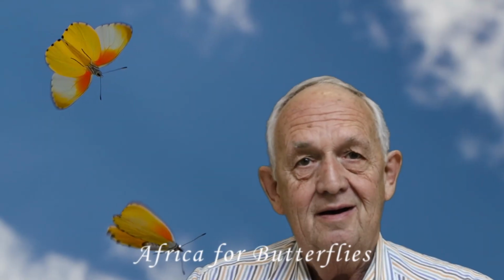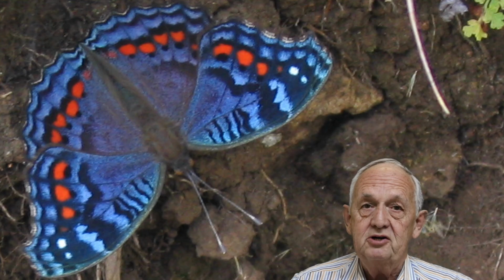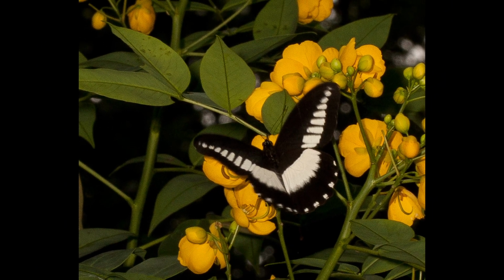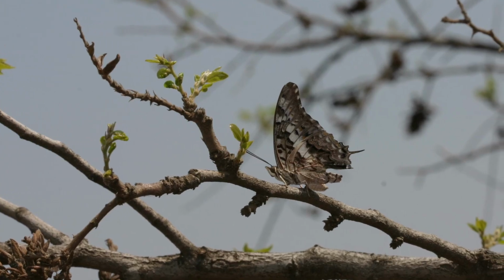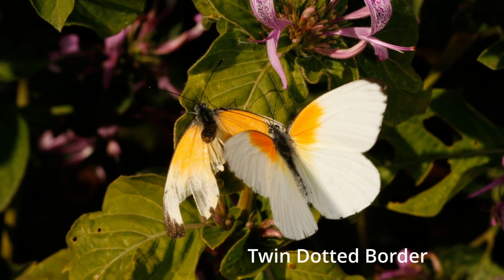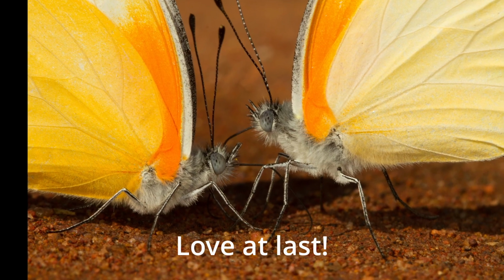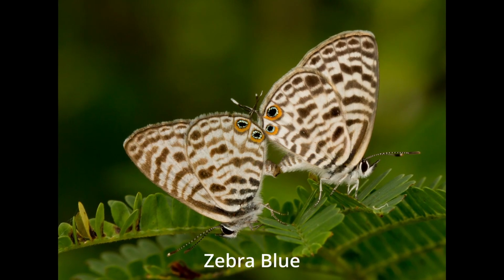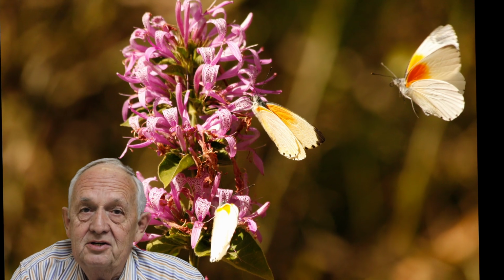The Reproduction Game: Love and Strategy Among Butterflies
In The Reproduction Game: Love and Strategy Among Butterflies, we explore the fascinating world of butterfly courtship, mating, and egg-laying — revealing the hidden strategies that ensure the survival of future generations. From territorial males patrolling sunlit clearings to females selecting mates with ultraviolet wing signals and powerful pheromones, this episode uncovers the incredible behaviours behind butterfly reproduction. Whether you’re a beginner naturalist or an experienced observer, you’ll discover how butterflies find partners, the role of “nuptial gifts,” and the delicate choices females make when laying their eggs. Perfect for anyone passionate about wildlife, conservation, or simply appreciating the hidden lives of butterflies.

Afrikaans and scientific name

SKOENLAPPERS
Dry Leaf Commodore = Droëblaar blaarvlerk = Precis tugela
African Blue Pansy = Padwagtertjie = Junonia orithya
Pirate = Seerower = Catacroptera cloanthe
Blue-spot Pansy = Blou-gesiggie = Junonia oenone
Yellow Pansy = Geel-gesiggie = Junonia hierta
Large Striped Swordtail = Jag swaardstert = Graphium antheus
Flame Bordered Emperor = Vlam dubbelstert = Charaxes protoclea
White-banded Sash = Witlint skoenlapper = Papilio echerioides
African Monarch = Melkbos-skoenlapper = Danaus chrysippus
Orange-barred Playboy = Skaduwee spelertjie = Deudorix diocles
Fig-tree Blue = Vyeboom bloutjie = Mysina ficedula
Plain Black-eye = Vaal swartogie = Leptomyrina henningi
Pearl-spotted Princess = Silwerkol dubbelstert = Eriboea jahlusa
Variegated Princess = Bosveld dubbelstert = Eriboea achaemenes
Veined Skipper = Vos dartelaartjie = Abantis venosa
Banded Gold-tip = Goudpuntjie = Teracolus eris
Eastern Dotted Border = Gewone voëlentwitjie = Mylothris agathina
Twin Dotted Border = Oranjevlerk voëlentwitjie = Mylothris ruepelli
Striped Policeman = Witbroek konstabel = Coeliades forestan
Ragged Skipper = Vaaljas dansertjie = Abantis pillaana
Spotted Joker = Leliegrasvegter = Byblia ilithyia
Flower-girl Hopper = Blomspringertjie = Platylesches neba
African Spirit = Fladderpapiertjie = Leptosia alcesta
Clear-spotted Acraea = Venster rooitjie = Stephenia aglaonice
White-barred Amber = Witstreep rooitjie = Telchinia encedon
Mosaic Acraea = Mosaïek rooitjie = Stephenia natalica
Kammanassie Opal = Kammanassie opaal = Chrysoritis daphne
Brown-veined White = Witgat witjie = Belenois aurota
Topaz Babul Blue = Hemelsbloutjie = Azanus jesous
Zebra Blue = Sebrabloutjie = Leptotes pirithous
Spotless Policeman = Vaal konstabel = Coeliades libeon
King Copper = Koningkopertjie = Tylopaedia sardonyx
Zulu Shadefly = Zoeloe skadubruintjie = Coenyra hebe
Woolly Legs = Wolpootjie = Lachnocnema durbani